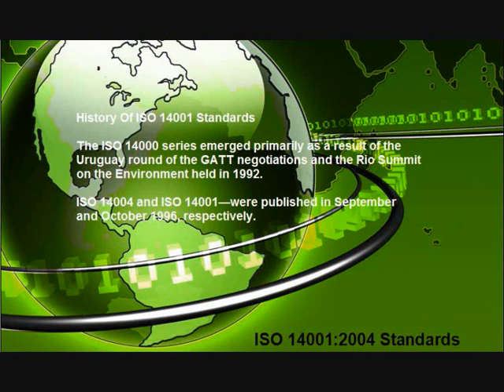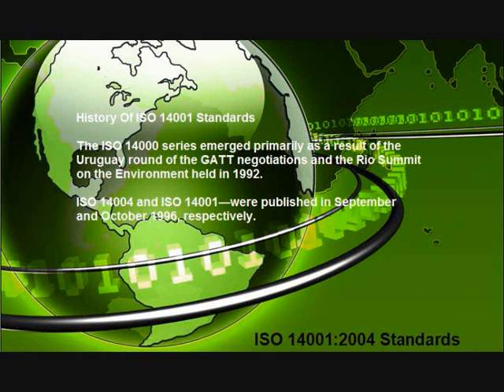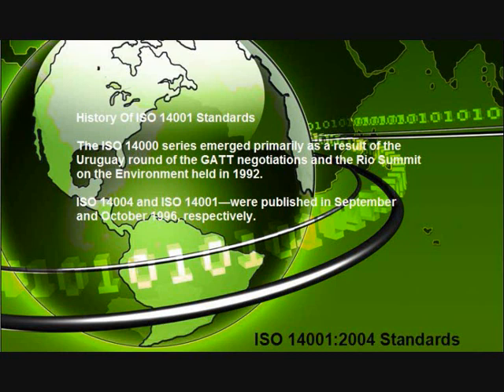History Of ISO 14001 Standards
The ISO 14001 aims to reduce the environmental carbon footprints that many businesses leave behind today because of not taking the right steps to be environmental sustainable. This standard promotes the decrease in the waste of necessary business resources and also reduces the pollution that can sometimes be a by product of a business.
About ISO 14001
The most updated version of the ISO 14001 was released in the year 2004 by the International Organisation of Standardization (ISO), which was attended by members from all the committees from around the world. In order for a company to be awarded the ISO 14001 standard certificate, an external auditor has to audit the company by an audit body that has been accredited by an accreditation body. The certification auditors are required to be accredited by the International Registrar of Certification Auditor and the certification body has to be accredited by the Registrar Accreditation Board in the USA or by the National Accreditation Board in Ireland.
The structure of ISO 14001 is very much like the ISO 9000, which is management standard, so these two standards can be implemented side by side to achieve the best results. As a part of the ISO 14000 family, which deals with different aspects of environmental issues, ISO 14001:2004 and ISO 14002 deal with environmental management system (EMS). ISO 14001 gives the requirements for the
EMS and ISO 14002 gives the basic guidelines for EMS.
Environmental Management System with ISO 14001:2004
The EMS, as per the requirements of the ISO 14001, enables the company, may it be of any size, location and income to:
It helps the company improve its environmental strategy and this positively affects their environmental performance.
It helps in identifying and controlling the environmental impact that the activities, services or products of the company might have.
And it helps in carrying out a systematic approach to set environmental targets and objectives, to achieve these and also to demonstrate that they have been achieved.
ISO 14001 does not specify or chalk out a definite level that each business has to reach. If the performance was determined, then it would have to be done for every specific business. But that is not how it works and has a very different approach, like:
The ISO has various standards dealing with environmental issues. ISO 14001 deals with a framework provided for a strategic and holistic approach to the businesses environmental policy, actions and plans.
It gives the general requirements for the EMS.
This also states the reference to the communication requirements for the communication of the environmental management issues between the company, stakeholders, the public and the regulators.
As these standards are not company specific, any and every business can undertake them as long as they are dedicated to the continued and improved environmental performance and they have a commitment to comply with the set norms.